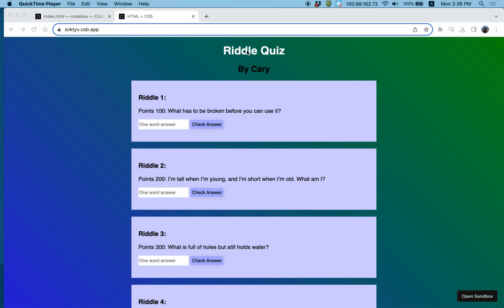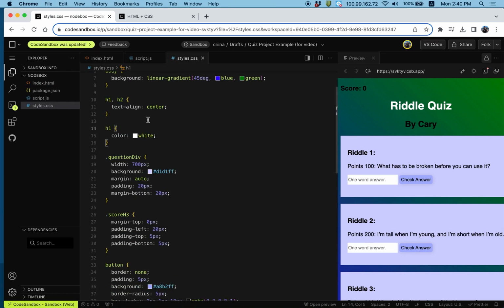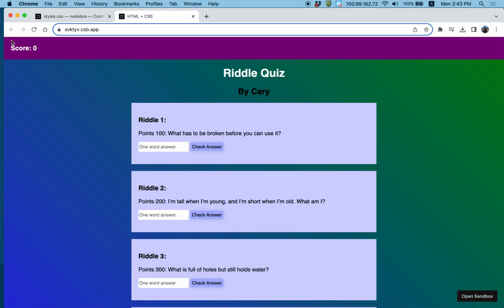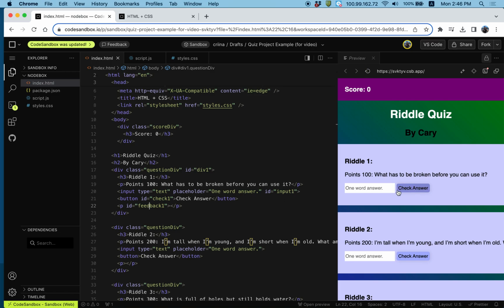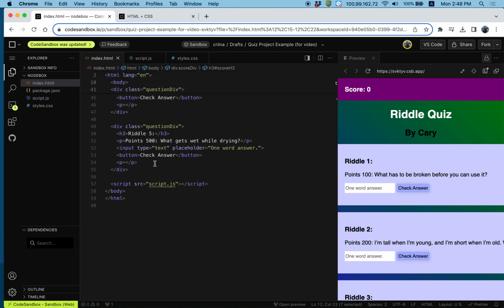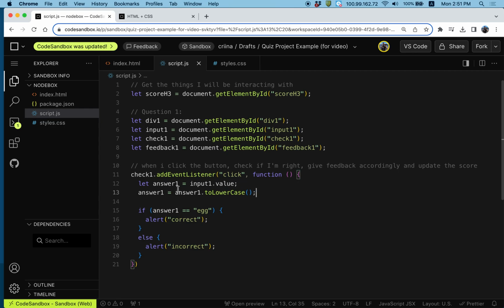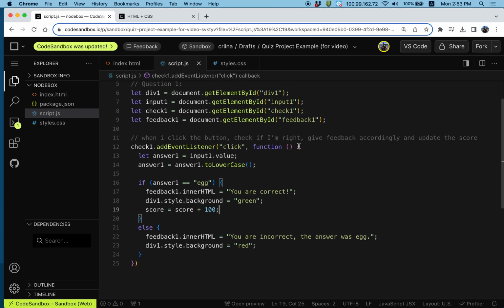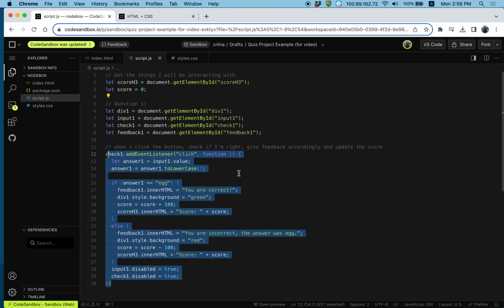AP CSP - Quiz Project (Video 2)